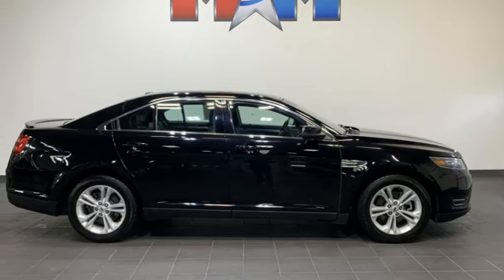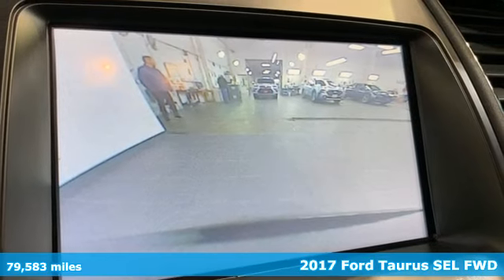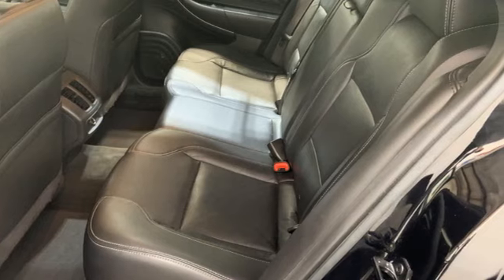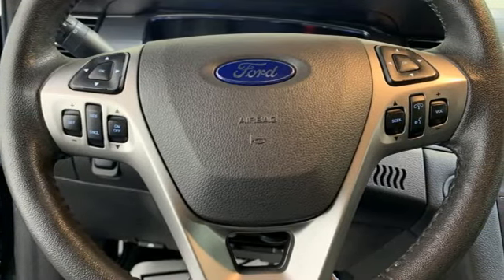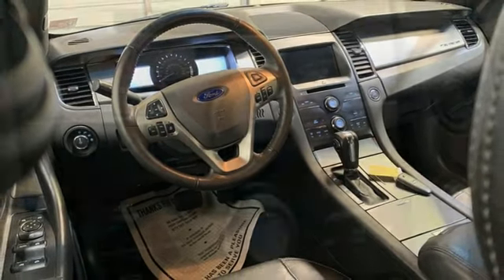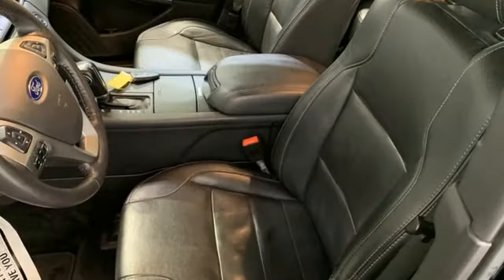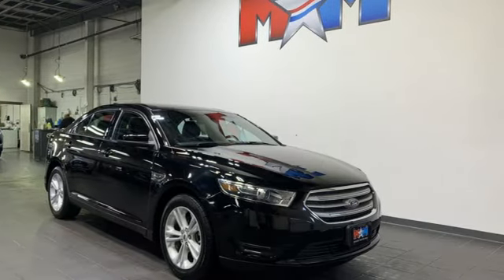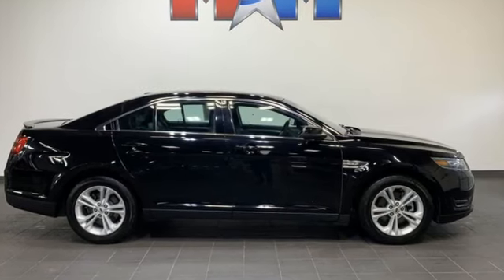Used 2017 Ford Taurus Christiansburg VA Blacksburg, VA FD240017A - SOLD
Year: 2017
Make: Ford
Model: Taurus
Trim: 4dr Car
Engine: 3.5L V6 Cylinder Engine
Transmission: 6-Speed A/T
Color: Shadow Black
Interior: Charcoal Black
Mileage: 79583
Stock #: FD240017A
VIN: 1FAHP2E84HG110759